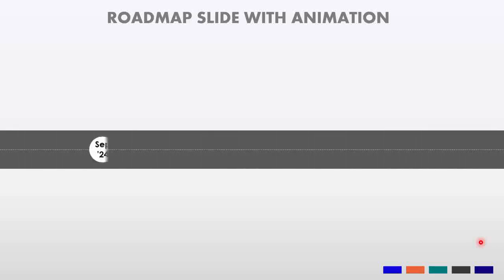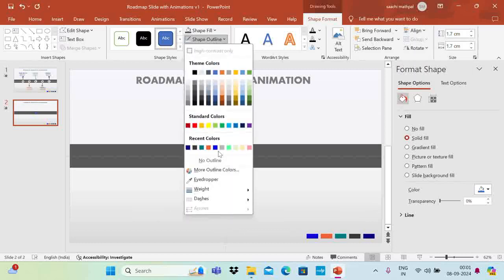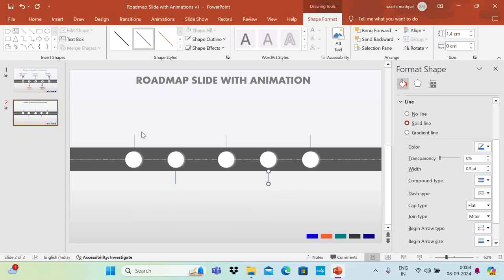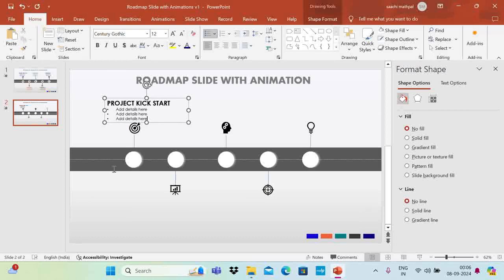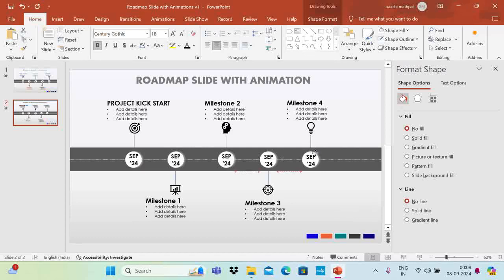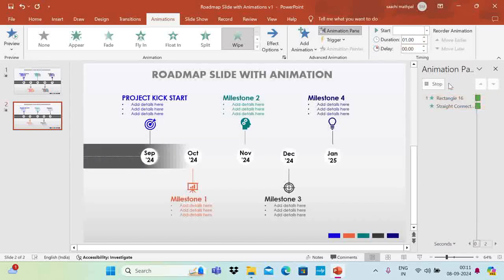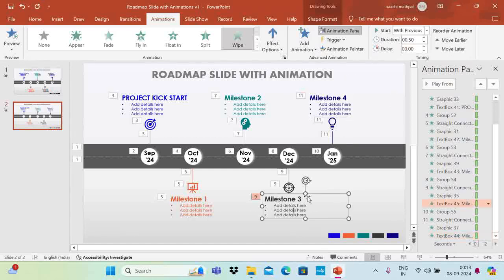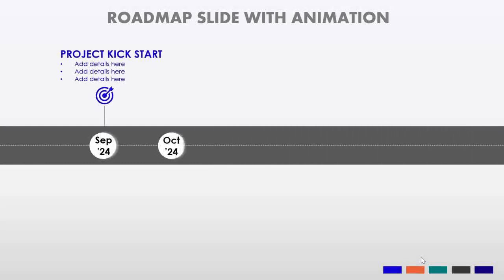Roadmap ppt#Timeline view#Milestone journey PowerPoint Animation#Free Download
This tutorial helps to build a powerful roadmap slide with animation, this is a multi-purpose slide can be used for roadmap, timeline view, process, value adds, achievements etc.

You can download the editable version of this slide from the below link.

How to write roadmap in ppt?
What is a roadmap in a presentation?
roadmap template ppt free download
ppt roadmap template
roadmap ppt free download
strategy roadmap template ppt
project roadmap template ppt
roadmap ppt template
editable roadmap template
Journey Slide
Journey ppt
How to create professional roadmap
Modern Designs
Road Map ppt
Timeline view ppt
Milestone Slide ppt
school kid learn ppt basics
powerpoint presentation
roadmap slide in powerpoint
Animated Powerpoint Timeline Slide
Flat Road-map Horizontal Animated Timelines
Horizontal Timeline
How to create timeline presentation
what is a roadmap slide
how do you create a roadmap slide in PowerPoint
does PowerPoint have roadmap template
how do you write a roadmap for the presentation
journey map
#5 steps roadmap concept for PowerPoint
how to create timeline, milestone slide in PowerPoint | milestone | 3D Roadmap
roadmap concept
product roadmap
roadmap planning
webdevelopment roadmap
how do you create a roadmap for the project
what is a roadmap
ppt video presentation
program manager interview questions
project manager interview questions
delivery manager interview questions